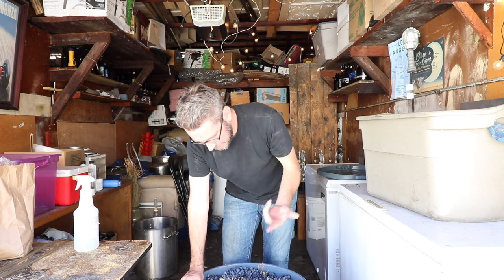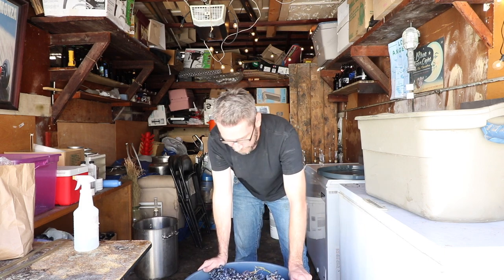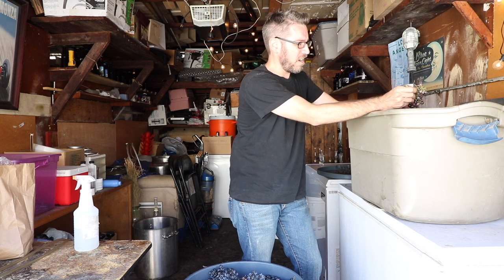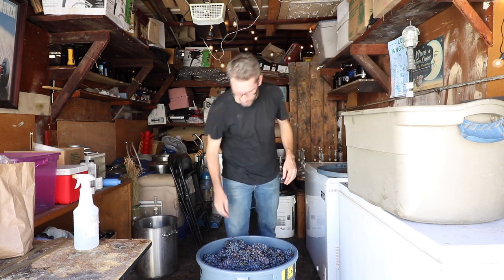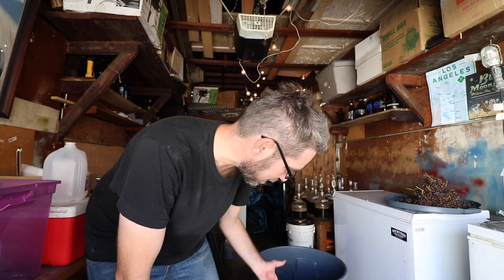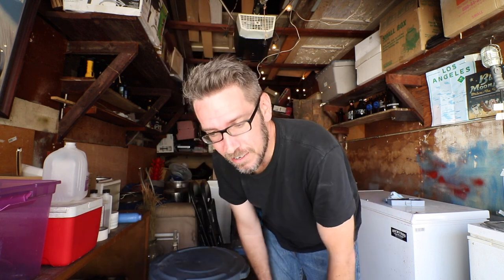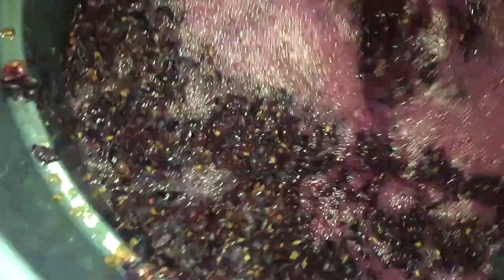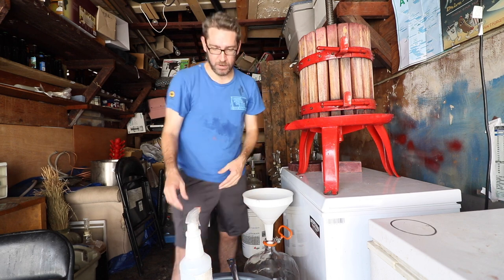Beginner's Guide to Making Wine (from a beginner)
In this video I make wine from Tempranillo grapes from beginning to just just before aging.